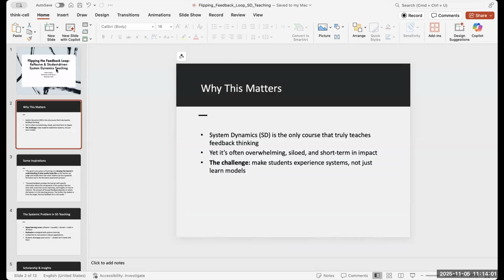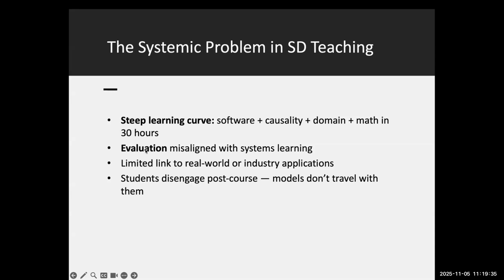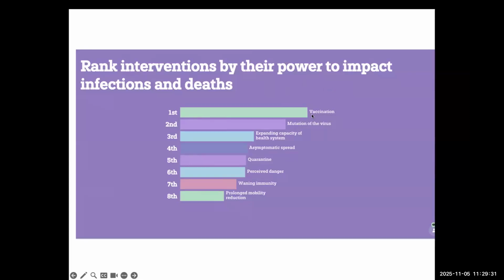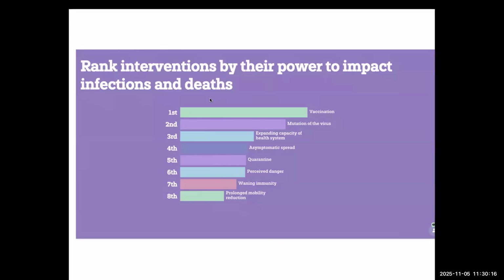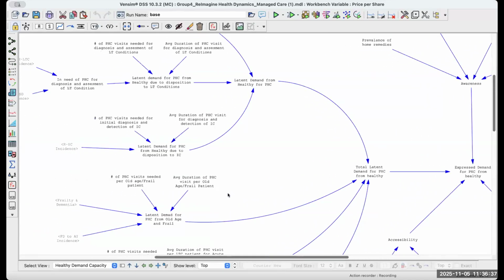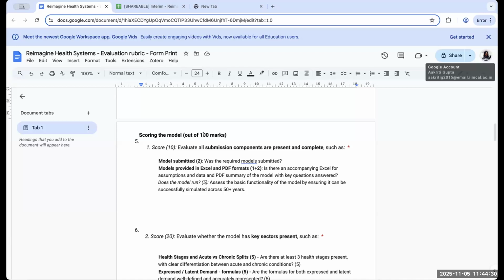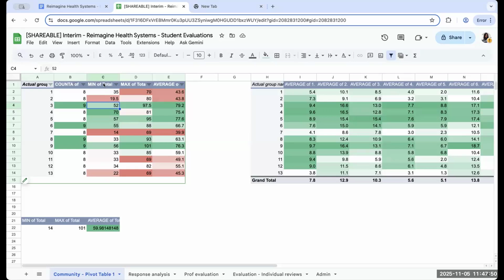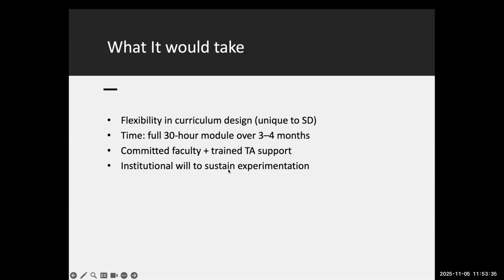Flipping the Feedback Loop Experiments in Reflexive and Student driven System Dynamics Education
Flipping the Feedback Loop explores how System Dynamics education can be redesigned as a self-improving system. Drawing on a long-running module at the Indian Institute of Management Calcutta (IIM Calcutta), recently re-engineered through a series of teaching experiments, this session demonstrates how transparency, peer critique, and structured feedback loops can enhance both depth and scale in learning.

By shifting from traditional content delivery to system design, the course enabled students to master complex modeling tasks faster—without teaching assistants and with reduced faculty overhead—through collective critique and self-organization.

The webinar shares practical insights into building classrooms as adaptive learning ecosystems that balance efficiency, autonomy, and creativity. It offers valuable takeaways for educators, program designers, and anyone interested in designing systems that learn and evolve from within.

Aakriti Gupta is a systems scientist designing reimagined prototypes for institutions that experiment, learn, and evolve. After over a decade leading complex projects at Bain & Company, McKinsey, and FSG, she pivoted from a linear consulting path to deepen the theoretical and design foundations of her systems practice. Now a doctoral researcher at MIT Sloan, she examines how capital shapes feedback structures and incentive architectures at the intersection of business and society. Her recent experiments span healthcare (through consulting and research) and education (through teaching and curriculum design), exploring how private and social interests intertwine. Through her systems lab, Unbound, she is partnering with innovative organisations across India and the US to prototype new models of systemic investing, decision design, and learning ecosystems.